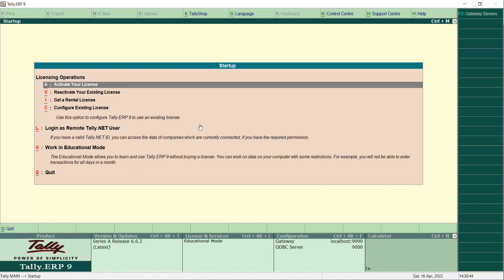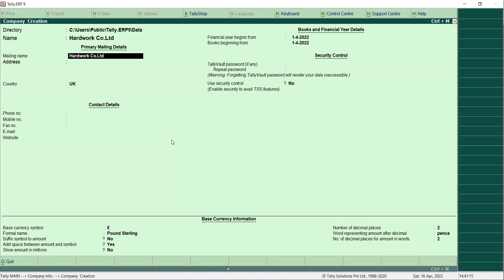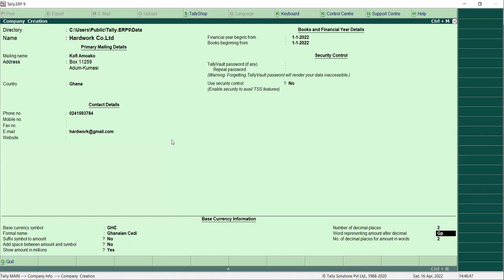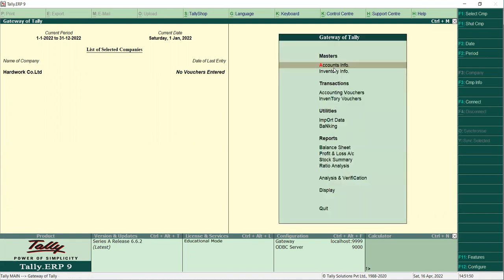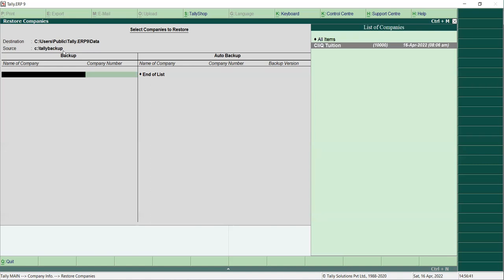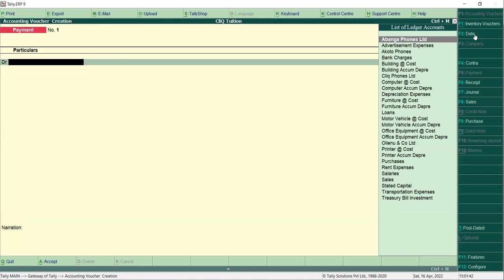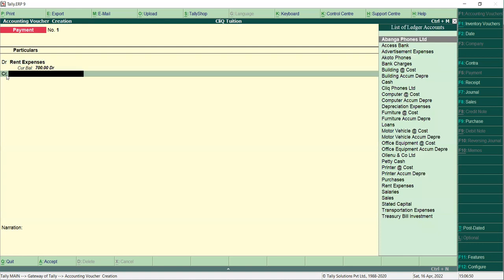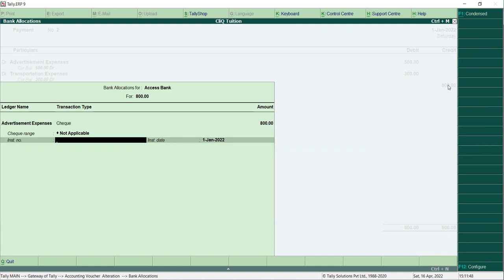Tally ERP 9.0 Training Lesson 1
its a recent training in Tally ERP 9.0 on how to use Tally for daily basic business transaction.Below is further list of what the first session of the training contains.
1. company creation
2. payment
3. purchase transaction
4. Credit purchase
5. sales
6. receipt
7.credit sales
8. journal entry
9. credit note
10. debit note